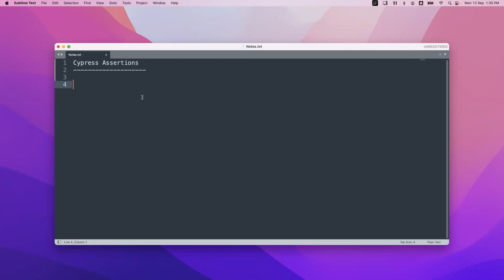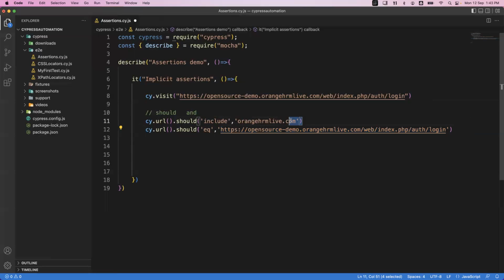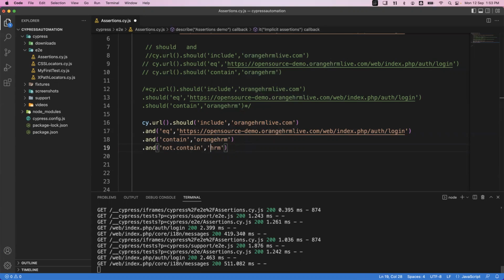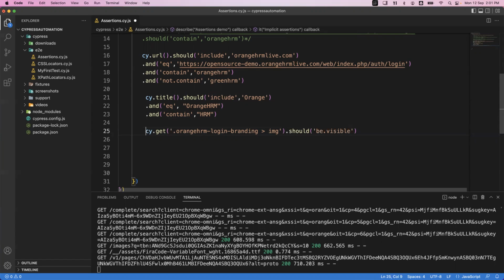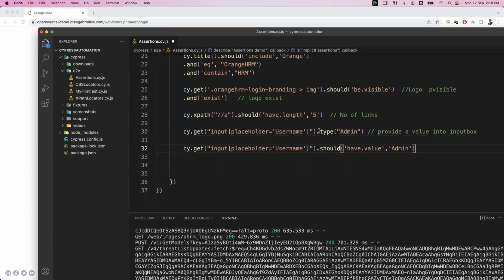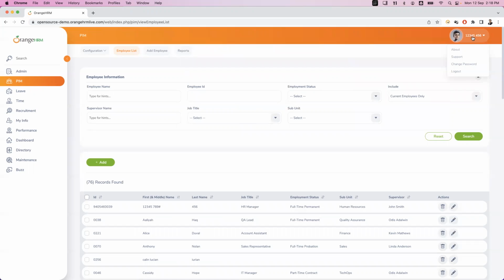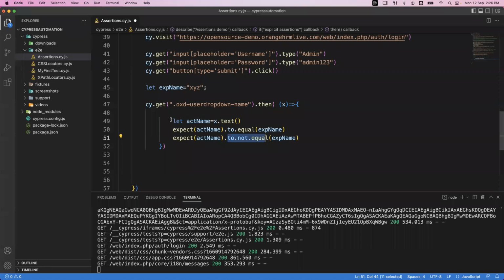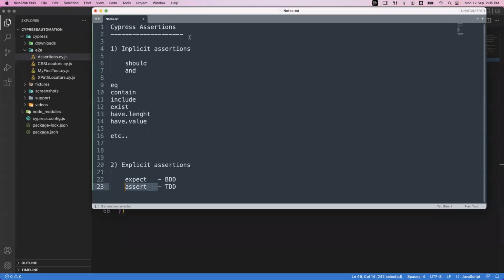Part 5: Cypress E2E Web Automation | Assertions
Topics Covered :
1) What is Assertion?
2) What are the types of assertions
3) Implicit Assertions
4) Explicit Assertions
5) BDD Assertions
6) TDD Assertions